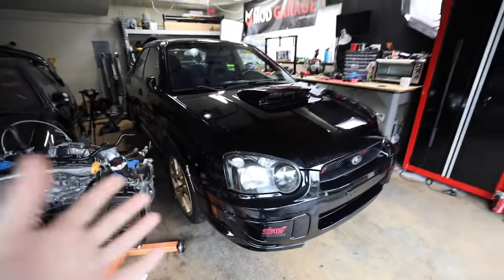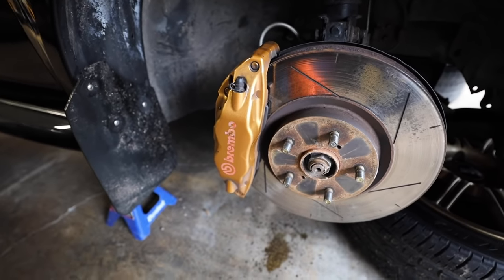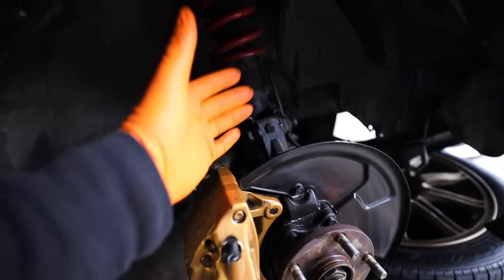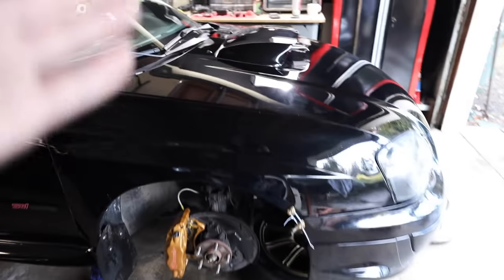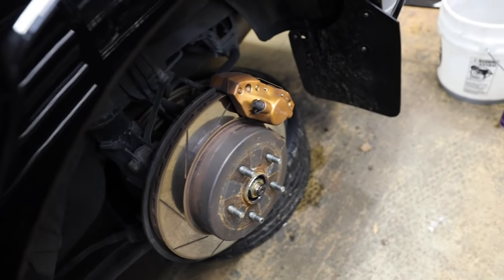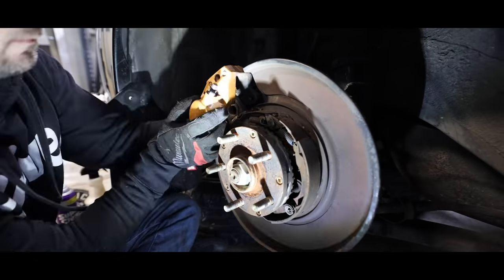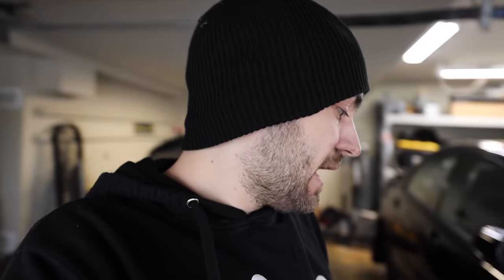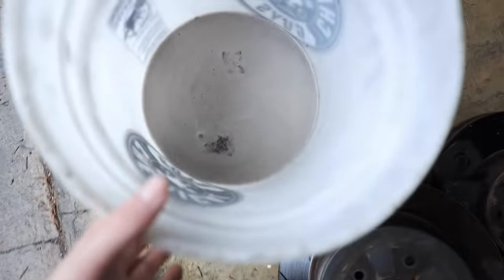The Brakes Did Not Break!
Over time Brembos can become quite the pain... On almost every prior STI I have owned the caliper bolts always strip. There are a factor or reasons why (The Bolts are steel and the calipers are Aluminum, Over torquing the bolts, Not using Anti Seize, corrosion and much more). Thankfully this was not a problem for us but I have had every single bolt strip out on me in the past. A few tips to hopefully make your life easier if you have to do this is:
1. SOAK the bolts in PB Blaster
2. Be gentle when pulling them out
3. If you feel resistance, walk the bolt out. Tighten it then loosen etc until the bolt comes out on its own.

Tanner Smith
Smeedia
1002 N Meridian Ste 100 PMB 120